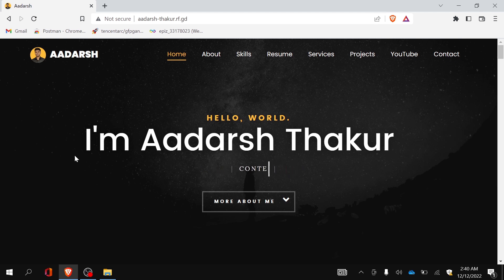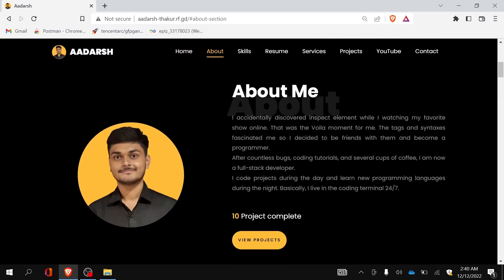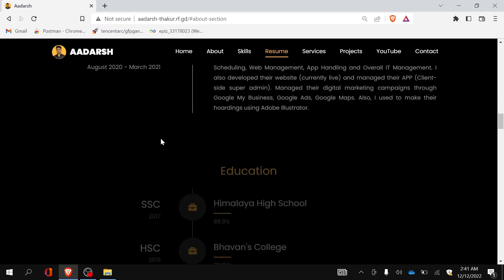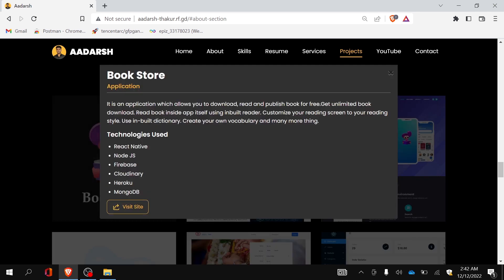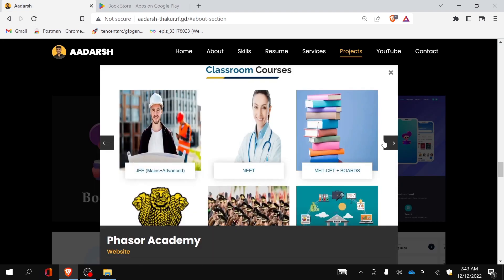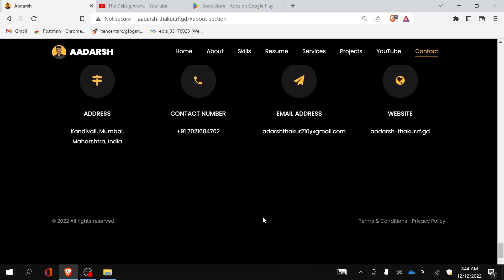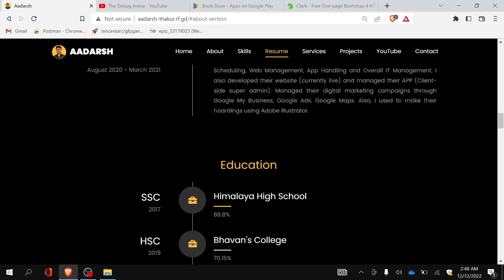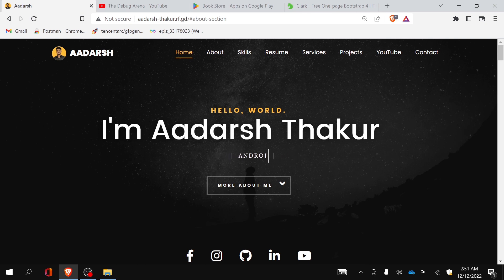How to make Portfolio Website using HTML, CSS & JS. Download free template. Best for Beginners.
Best portfolio website for developers.
Template name - Clark (Shown in video how to download it).